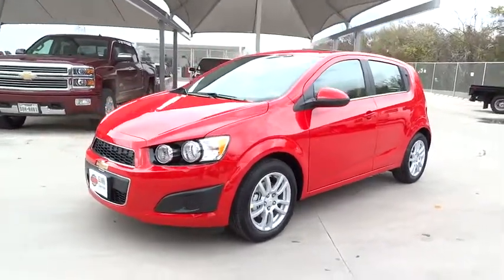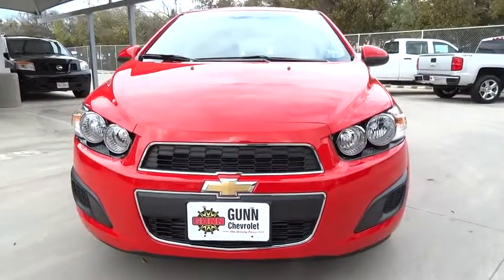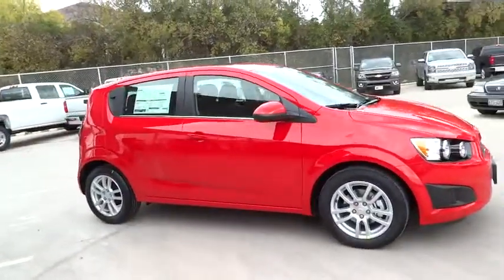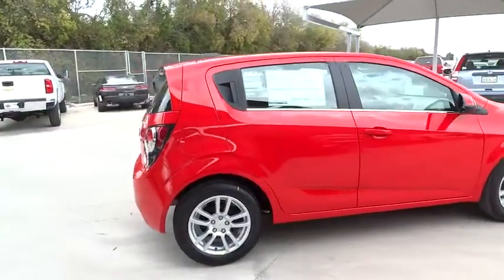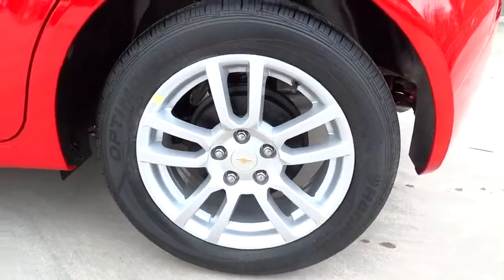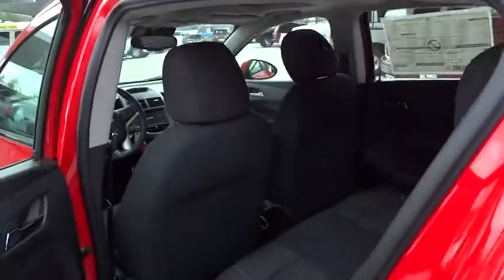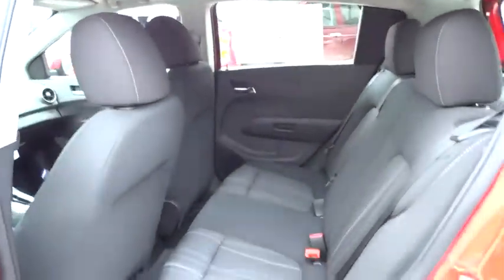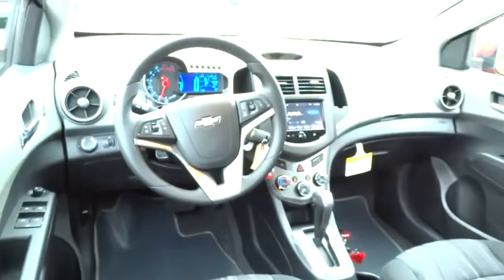2015 Chevrolet Sonic San Antonio, Houston, Austin, Dallas, Universal City, TX C51118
2015 Chevrolet Sonic

Gunn Chevrolet
12602 IH 35 North